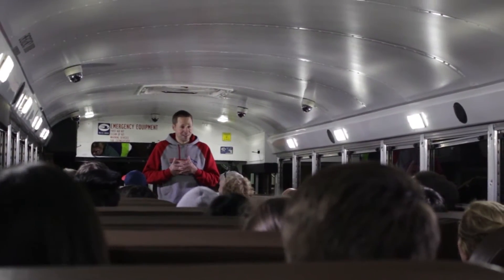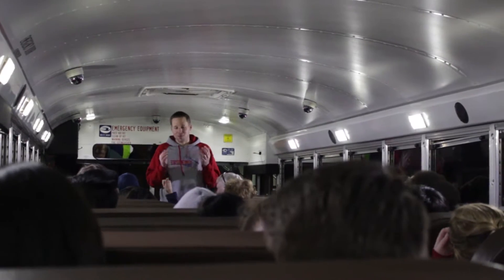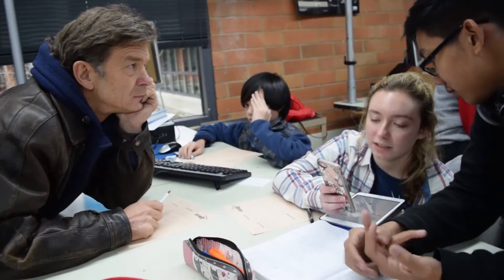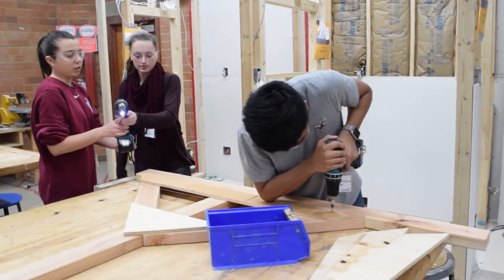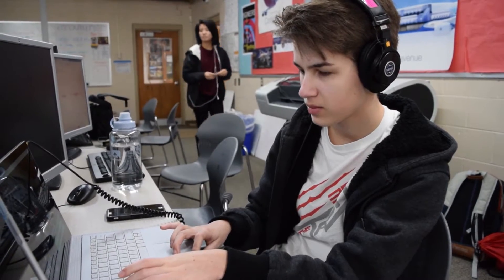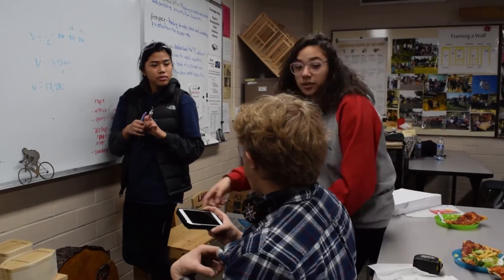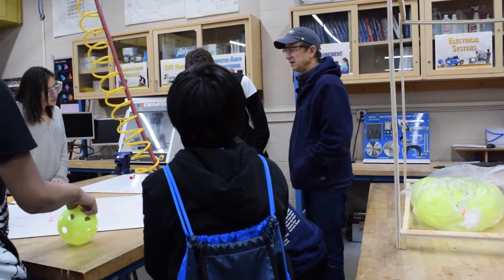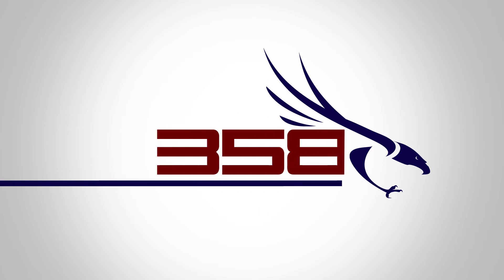Team #3588 - Let's Build a Robot 2017: Week 1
We are Team #3588, The Talon, a FIRST Robotics team based out of Lindbergh High School in Renton, Washington.

We are looking for:
Mentorship/Volunteering to help the team
Summer Internship opportunities